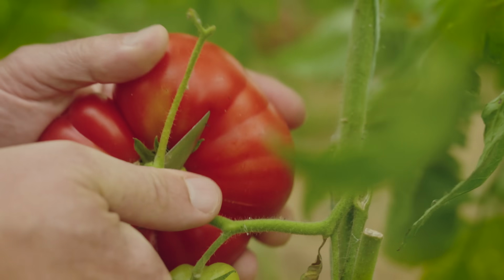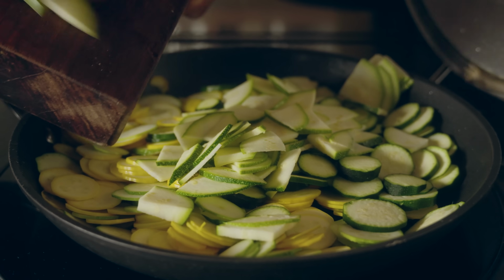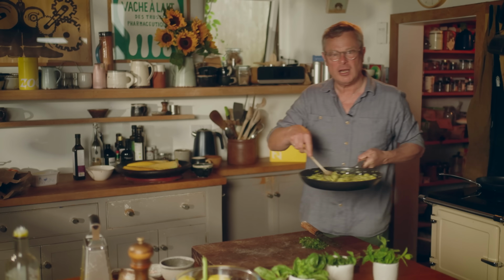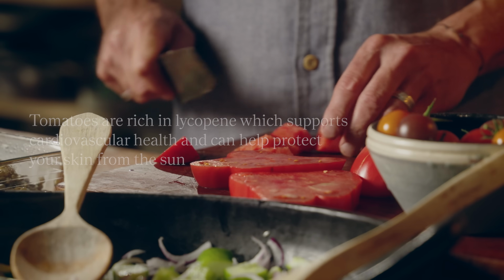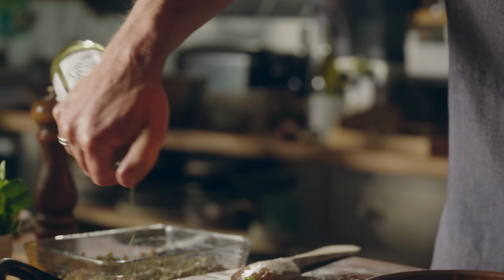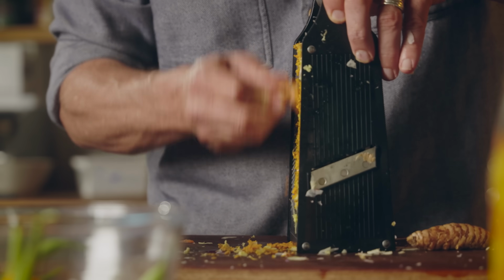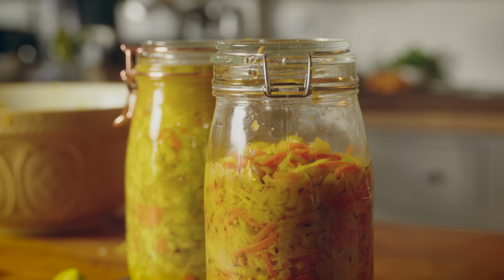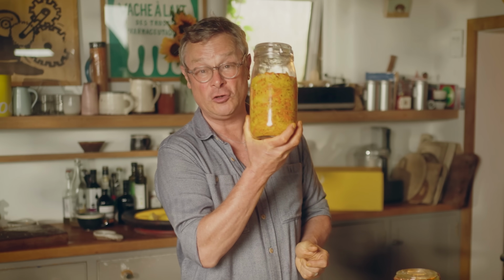Living the ZOE way with Hugh Fearnley-Whittingstall: Hugh's Summer Gut Health Recipes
“What I really like about the ZOE approach is that it's not a kind of restrictive list of do's and don'ts and things you're not supposed to eat. It's all about adding in the good stuff”

We’ve teamed up with Hugh Fearnley-Whittingstall to bring you seasonal recipes that pack in the plants to support your gut health.

Creamy, Lemony, Minty Courgettes
Serves 2

3–4 courgettes (about 400g in total)
2 tbsp extra virgin rapeseed or olive oil, plus extra to finish
2 garlic cloves, grated
Finely grated zest and juice of 1⁄2 lemon
A small bunch of mint, leaves picked
Sea salt and black pepper
A small sprig of thyme, leaves picked (optional)
Toasted pine nuts or pumpkin seeds (optional)
Parmesan shavings (optional)

Slice courgettes into thin discs. Heat oil in a frying pan over medium heat, then add courgettes, garlic, lemon zest, thyme, and a pinch of salt. Sauté for about 5 minutes, increasing the heat as they release liquid. Let it bubble away, stirring occasionally, then reduce heat once most of the liquid evaporates. As courgettes become tender, break them up with a wooden spoon. Cook for another 10-15 minutes if desired, ensuring they don’t brown. Slice mint into fine ribbons. When courgettes are ready, remove from heat and stir in lemon juice and most of the mint and season. Serve as a side dish, garnished with the remaining mint, a drizzle of oil, and Parmesan shavings, if desired. Alternatively, serve on toast or toss with pasta.

Fruity ‘Greek’ Salad with Lentils
Serves 4

1⁄2 small red onion, finely sliced
1⁄2 tbsp red wine vinegar or cider vinegar
4 large plums (or 6 smaller ones), halved and stoned
1⁄2 cucumber, peeled if the skin is tough
2 large ripe tomatoes, or 200g cherry tomatoes
400g tin Puy, brown or green lentils, drained and rinsed
A handful of kalamata or green olives, halved and pitted
A small bunch of basil (or parsley), roughly torn
4 tbsp extra virgin olive oil
150g feta, drained

Put the red onion into a small bowl with the vinegar and scrunch with your fingers to pickle slightly and turn pink. Slice the plums into wedges and place in a large bowl. Cut the cucumber and tomatoes into roughly 2cm chunks or halve cherry tomatoes. Sprinkle with salt and toss lightly. Leave to macerate for at least 15 minutes, or up to an hour (the salt draws out juices for the dressing). Add the red onion and its soaking vinegar to the fruit, along with the lentils, olives, most of the basil (or parsley), and 3 tbsp olive oil. Season with pepper and toss well. Pile the salad onto a plate, crumble the feta, drizzle with olive oil, scatter the rest of the basil (or parsley), and serve.

Golden Glow Sauerkraut
Makes one large (1.5-liter) jar

1 medium white cabbage (800–900g)
1⁄2 medium celeriac, peeled, or 2 medium turnips, scrubbed (about 250g)
3 large carrots, scrubbed or peeled (about 250g)
1 garlic clove, peeled and finely grated
5cm piece of ginger, finely grated (no need to peel)
7–8 pieces of turmeric, finely grated (no need to peel), or 1 tsp ground turmeric
2 tsp cumin or caraway seeds (or 1 tsp of each)
1 tsp thyme leaves (optional)
A few twists of black pepper
About 25g sea salt

Wash and dry a 1.5-liter preserving jar. Set aside 2 outer cabbage leaves and finely shred the rest. Place in a large non-metallic bowl. Coarsely grate the thicker leaf spines, central core, celeriac (or turnips), and carrots. Mix the vegetables with garlic, ginger, turmeric, cumin (or caraway), and thyme (optional). Weigh the mixture and add 2% sea salt (calculate 2g per 100g of veg). Massage the salt into the veg with your (very clean!) hands until brine forms. Pack the mixture into the jar, pressing down each layer. Add the reserved cabbage leaves on top, ensuring the kraut is submerged in brine. Add salt and water if needed. Close the jar loosely to allow gases to escape. Place the jar on a plate to catch any overflow. Ferment at room temperature for 10 days to 2 weeks until tangy. Store in the fridge, submerged in brine, for up to 3 months.

Bits and Bobs Lactoferment
Makes about a 1.5 litre jar

40g salt
600g leftover vegetables of your choice, chopped, shredded or diced

Wash and dry a 1.5-liter storage jar. Dissolve salt in 200ml boiling water in a large measuring jug. Top up to 1 liter with cold water, stirring until fully dissolved. Add leftover vegetables to the jar, then pour in enough brine to cover. Weigh down floating veg with a clean pebble or small jar. Place the jar on a tray to catch overflow. Seal and ferment at room temperature. Once bubbling, leave for another week or more, then transfer to the fridge when tangy. Refrigerate after opening and eat within 3 weeks.

Timeline:
00:00 Introduction
01:18 Preparing creamy, lemony, minty courgettes
05:04 Plating up
06:32 Fruity 'Greek' salad with lentils
09:35 Hugh's golden glow sauerkraut
14:17 How to lactoferment leftover veg
16:18 What to pair with your ferments